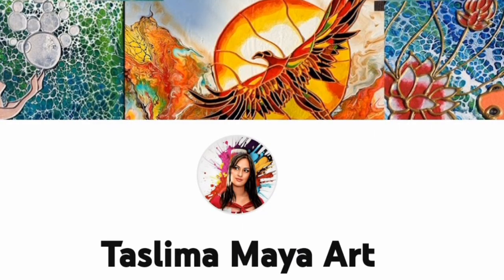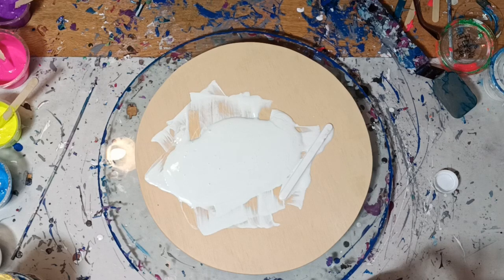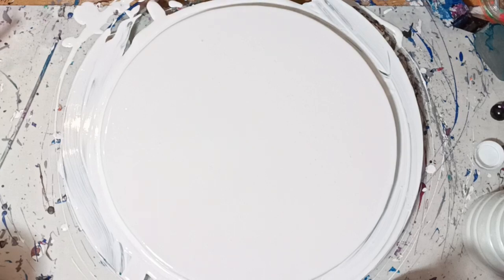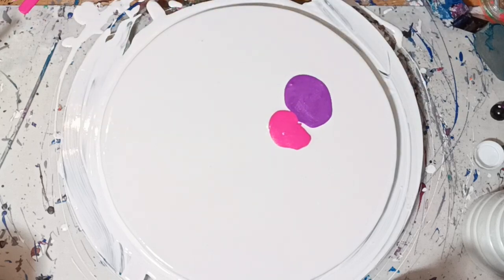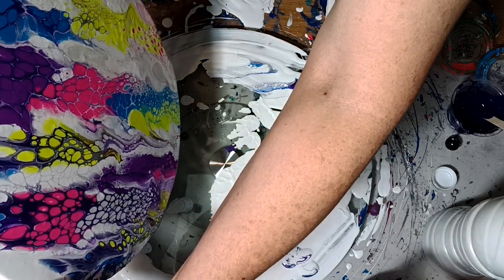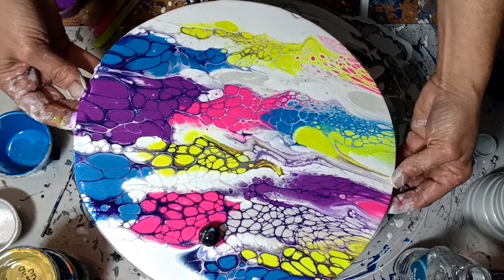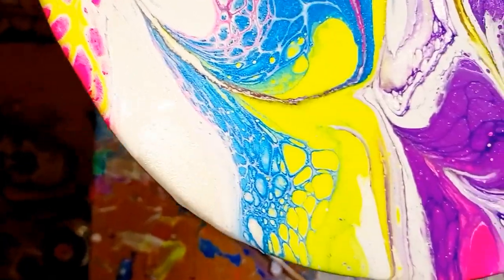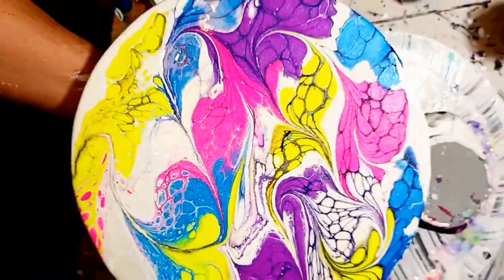#147 Spectacular Fluidart Swipe Marble Pour Using ‎@EyeCandyPigments ‎@shanbfluidart3341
In this video I do a Beautiful Swipe & run a marble through it. My inspiration for this was August LeRoy from August's Acrylic Art.
Please go check him out!
He does a Collaboration on Monday mornings called the Tbag Collab starting at 10 am central time with

So go check them out. You will be so glad you did! 🥰

Candy pigments were used and the colors I used are mentioned in the video.  The colors were just Wow!
If you have not tried Eye Candy Pigments than you have to get some. The shimmer and bling in these Pigments are out of this world and the price is amazing compared to the rest. Also you really can't beat the customer service! The owner is awesome and really cares about the painting community and the whole Eye Candy Team is just fantastic!

KreationsbyKristey

Since I am still not monetized if you would like to make a donation for supplies so I can keep creating  my art and making these videos it is much appreciated.  🥰

I  co admin an amazing Facebook Group with Darren Nixon ( Sweet Wombat) and Kaylene Symonds (Bubbles)Come join us!! You will love it here!!
Paint Pouring by Venom Fluid Art
I'm on Instagram as @kreationsbykristey. Install the app to follow my photos and videos.